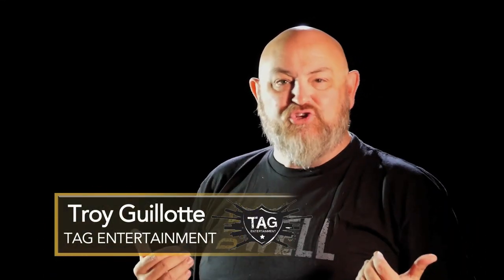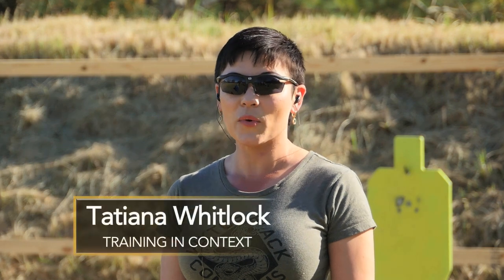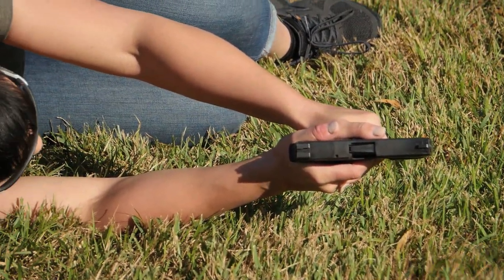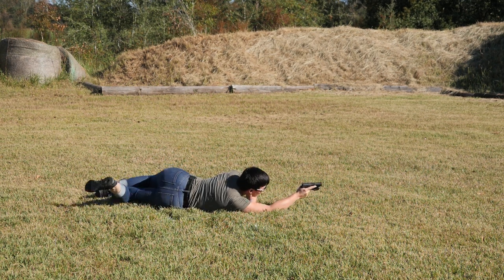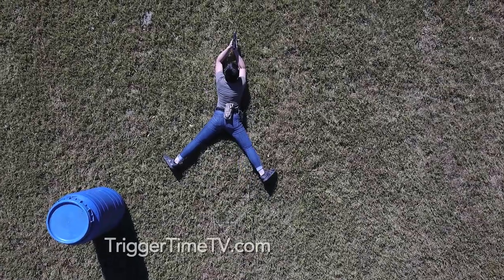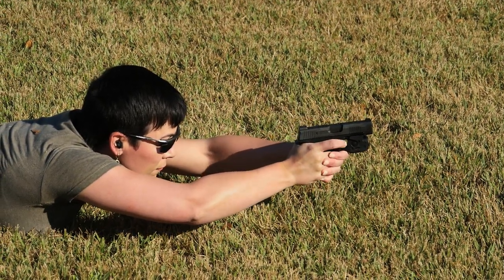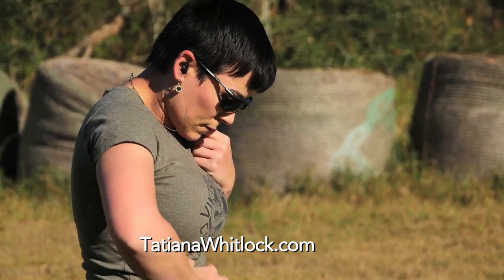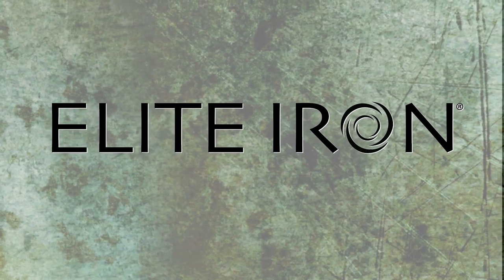Tatiana Whitlock demos "Around The World Drill" Trigger Time TV by Big Daddy Unlimited!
This is a drill that Tatiana learned from our friend Dave Herrington!